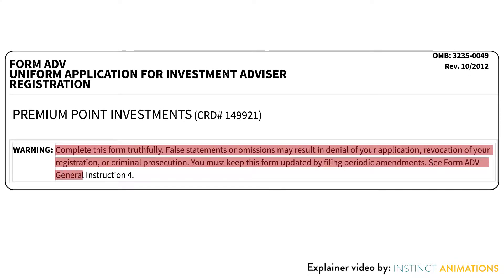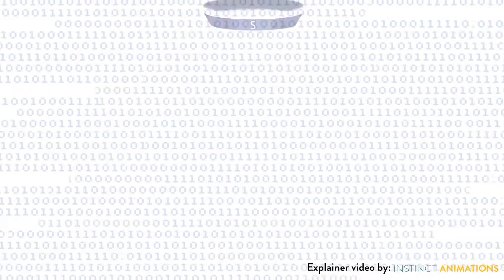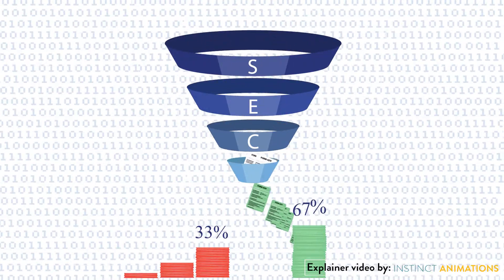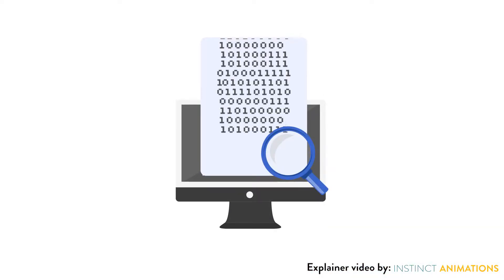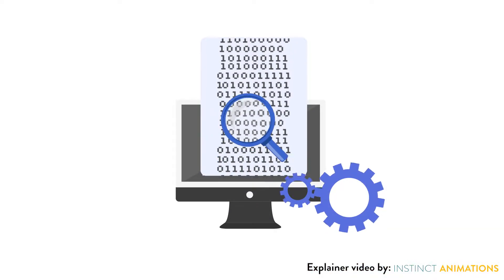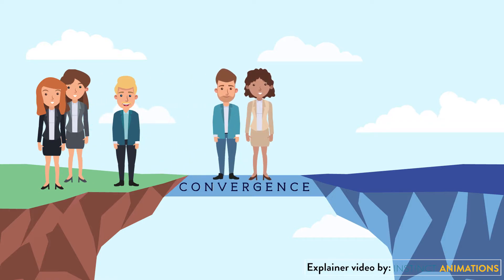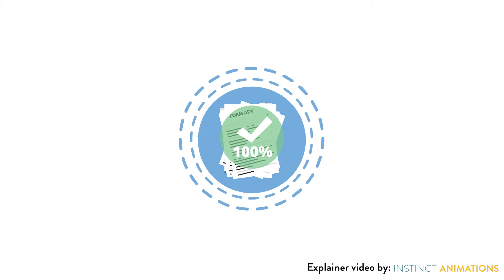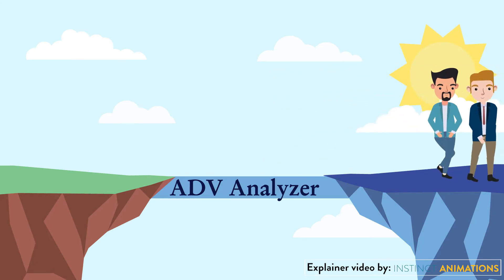Convergence: ADV Analyzer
The Convergence ADV Analyzer: Built using anomaly detection techniques to help CCO's - Audit Compliance Teams - Administrator Compliance Teams - Law Firms - Allocator Due Diligence.